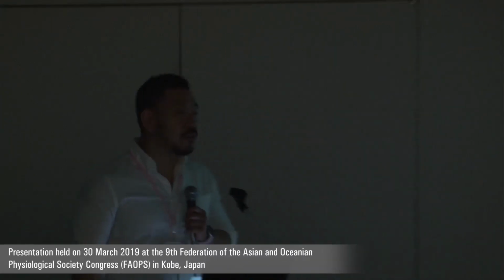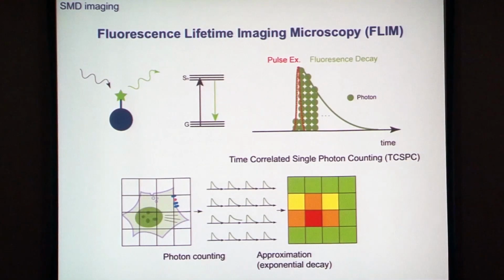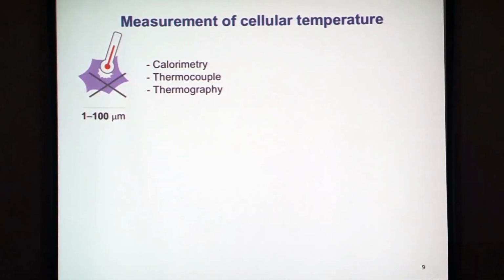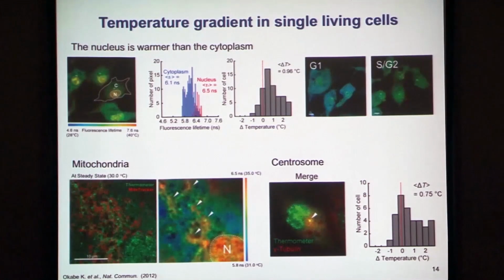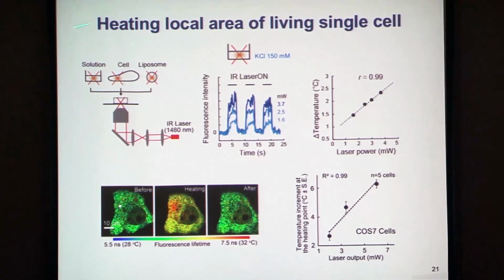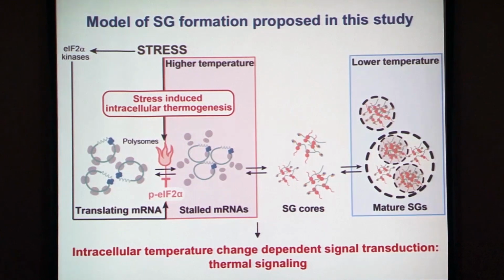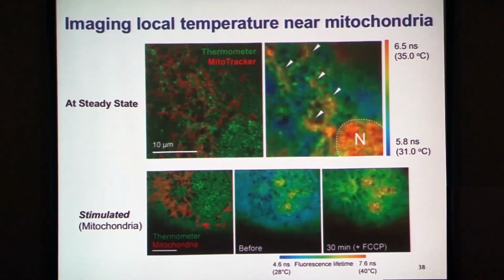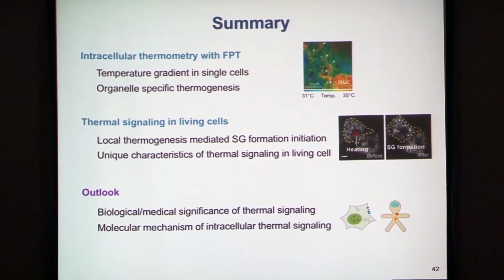Imaging Intracellular Temperature using Fluorescence Lifetime Imaging Microscopy (FLIM)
This video shows the presentation of Dr. Kohki Okabe given at the 9th Congress of the Federation of Asian and Oceanian Physiological Society (FAOPS) held in Kobe, Japan on 30 March 2019.

Dr. Okabe is an Assistant Professor and JST-PRESTO Researcher with the Laboratory of Bioanalytical Chemistry, Graduate School of Pharmaceutical Sciences, University of Tokyo.

In this presentation, he explains how intracellular temperature distributions in live cells can be visualized with temperature sensors based upon fluorescence lifetime. His research group observed an intracellular temperature gradient between the nucleus and cytoplasm. By manipulating local temperatures inside living cells, they also discovered a unique cellular response, including acute translation reprogramming through RNA granule formation, revealing the existence of intracellular thermal signaling.

The power of lifetime contrast for the investigation of cellular physiology and dynamics can be fully harnessed with the SP8 FALCON integrated solution for fluorescence lifetime imaging microscopy (FLIM). For more information about the SP8 FALCON, go